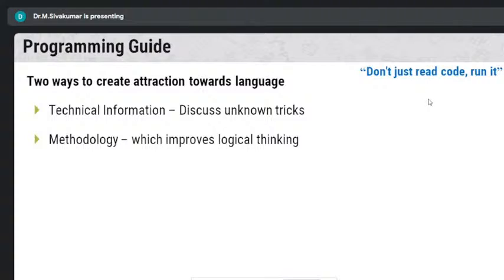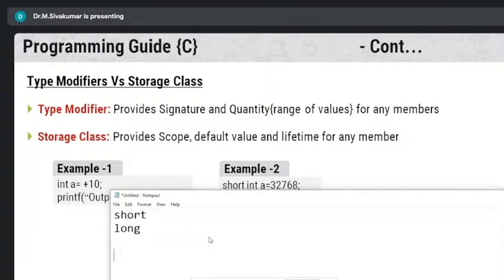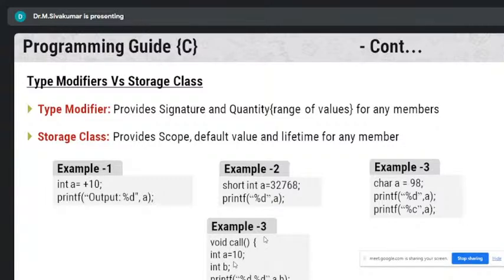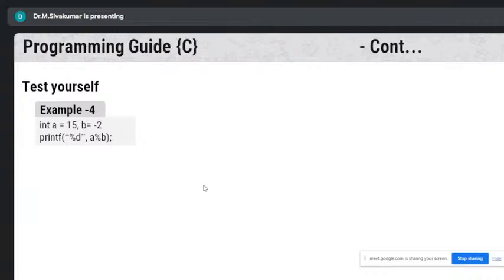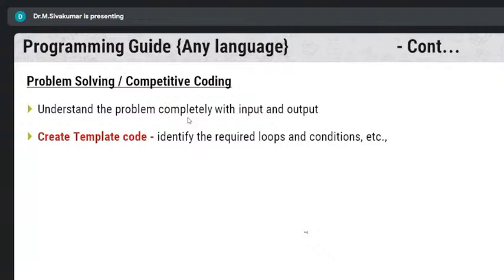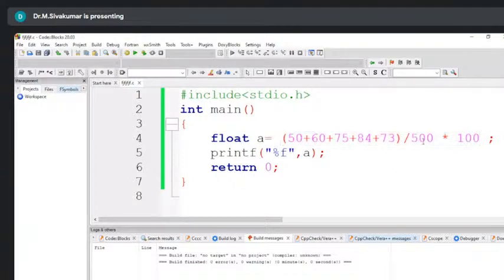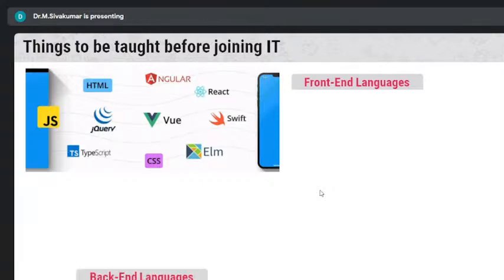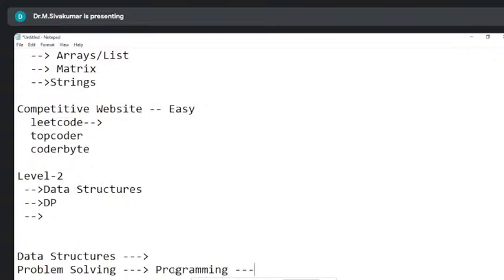Emerging Trends in Information Technology-Day-4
Five-days Online Faculty Development Programme (FDP) on "Emerging Trends in Information Technology" which is going to be held from 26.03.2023 to 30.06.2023, organized by Department of Information Technology, Hindusthan College of Engineering and Technology, Coimbatore.